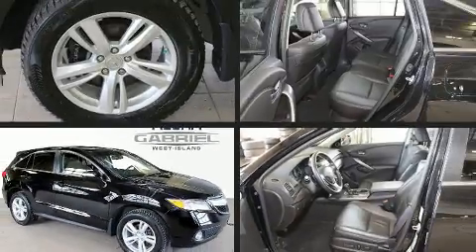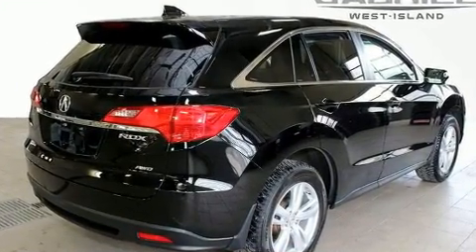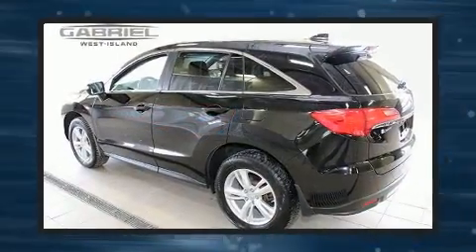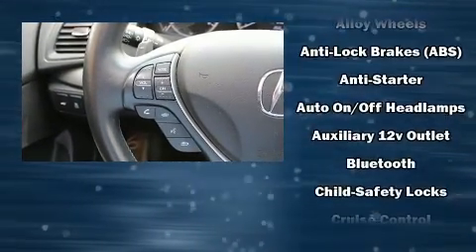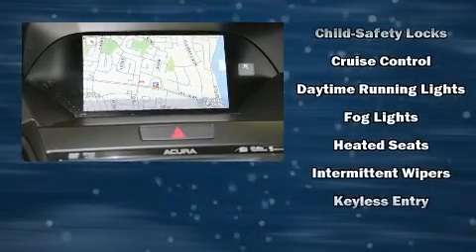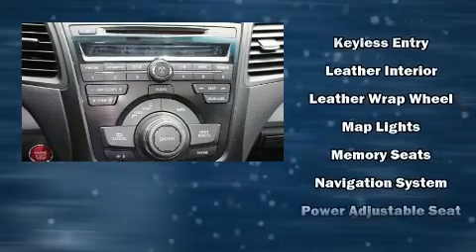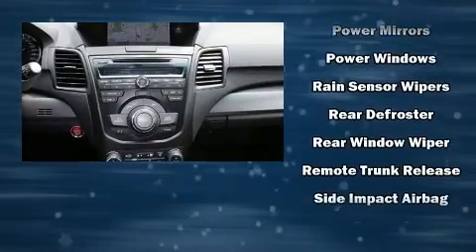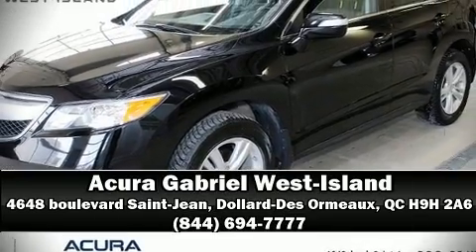2015 Acura RDX in Dollard-Des Ormeaux, QC H9H 2A6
Acura Gabriel West-Island
4648 boulevard Saint-Jean
in Dollard-Des Ormeaux, QC H9H 2A6

You can expect a lot from the 2015 Acura RDX. Smooth gearshifts are achieved thanks to the 3.5 liter 6 cylinder engine, and for added security, dynamic Stability Control supplements the drivetrain. All wheel drive maintains traction at all four corners. Acura infused the interior with top shelf amenities, such as: leather upholstery, variably intermittent wipers, a power seat, a trip computer, front dual-zone air conditioning, a power rear cargo door, and a split folding rear seat. With high intensity discharge headlights illuminating your path, you'll always appreciate maximum visibility. For drivers who enjoy the natural environment, a power moon roof allows an infusion of fresh air. Premium sound drives 10 speakers, providing you and your passengers a sensational audio experience. In the event of a rollover collision, side curtain airbags provide additional protection for outboard seated passengers. This vehicle has achieved Certified Pre-Owned status, by passing Acura's comprehensive certification process, including a 150-point inspection! You will have a pleasant shopping experience that is fun, informative, and never high pressured. Stop by our dealership or give us a call for more information.